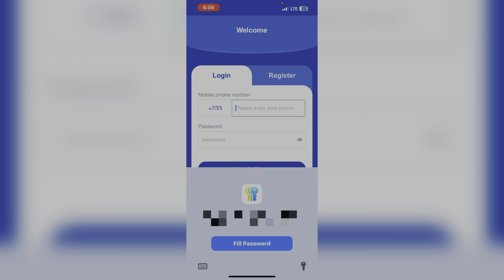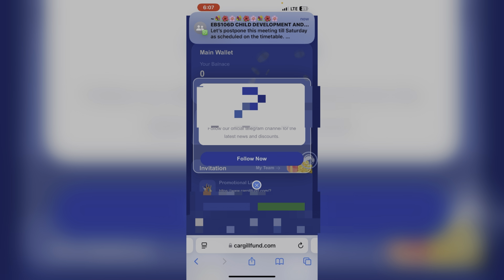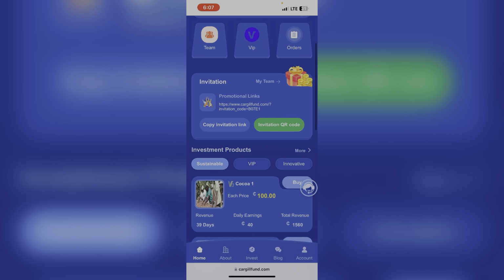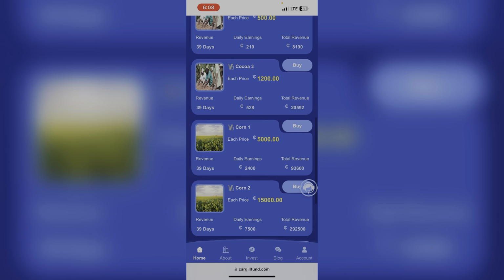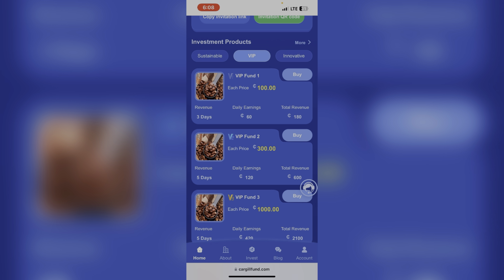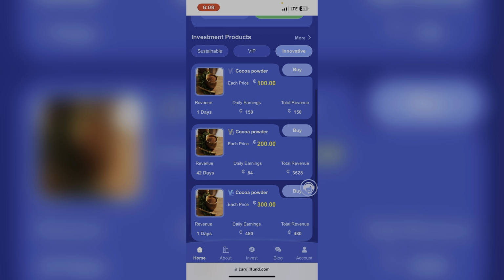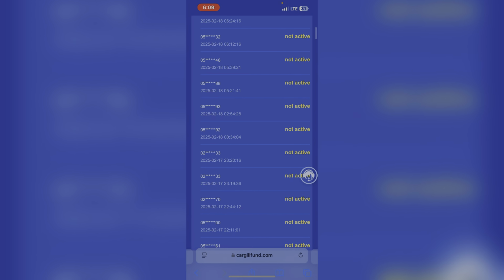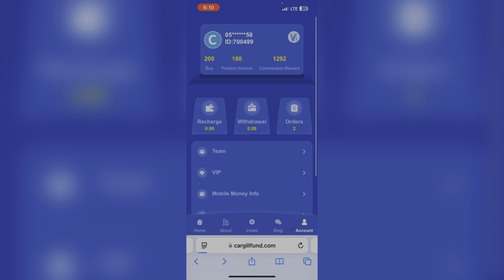HOW TO MAKE MONEY WITH MOBILE MONEY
Want to start making money online? Here are some of the best ways to earn from home, whether you’re looking for a side hustle or a full-time income! Watch till the end for bonus tips!

💰 Ways to Make Money Online:
✅ Freelancing (Fiverr, Upwork)
✅ Selling Digital Products
✅ Dropshipping
✅ Content Creation (YouTube, TikTok)
✅ Print-on-Demand
✅ Online Surveys & Testing Websites